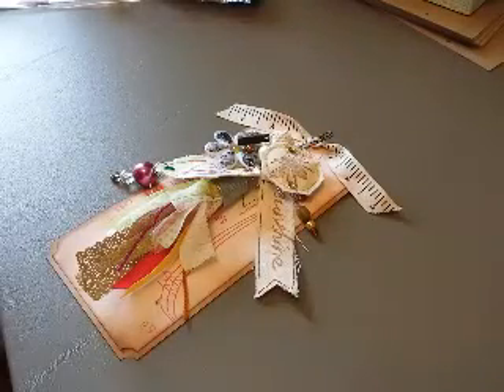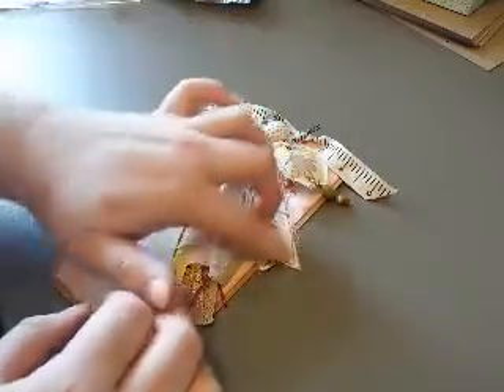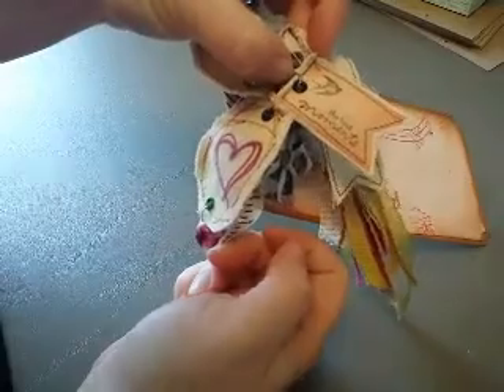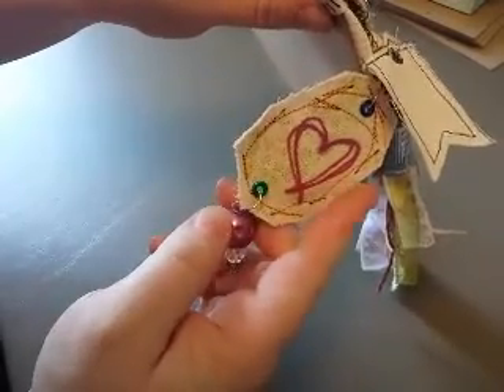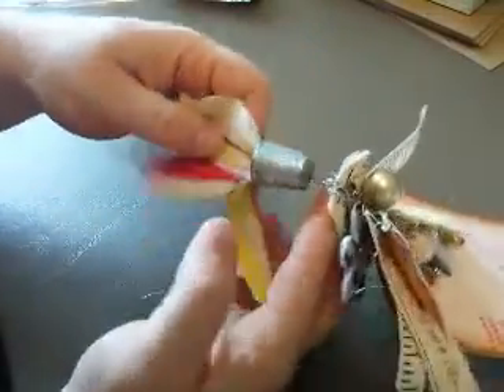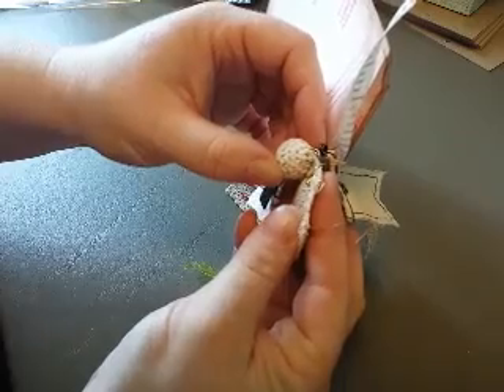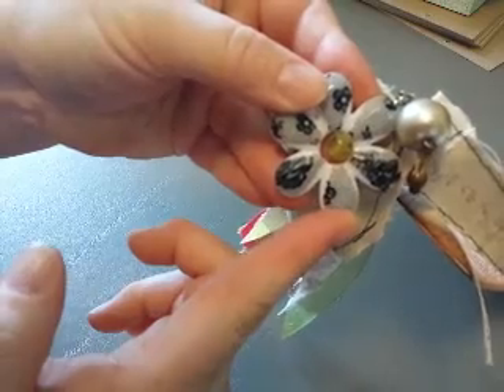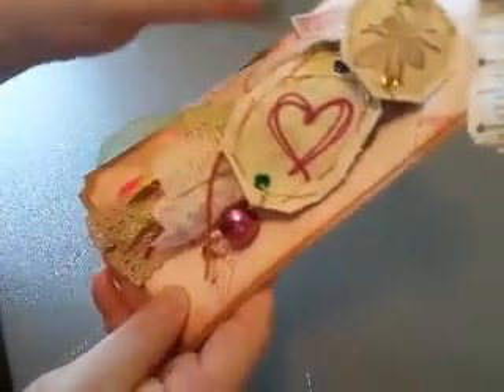YPP charm swap Sew Cute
February charm swap at yourpaperpantry.ning.com. We were to include fabric, but otherwise it was left up to our interpretation. Super fun idea!